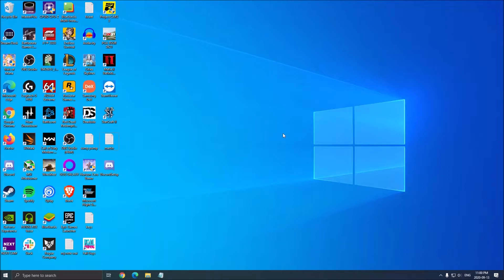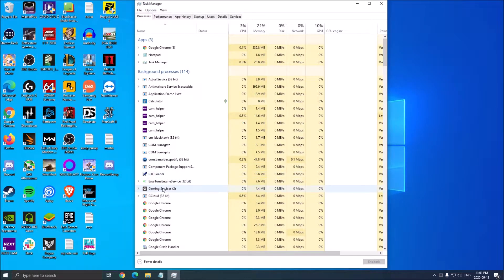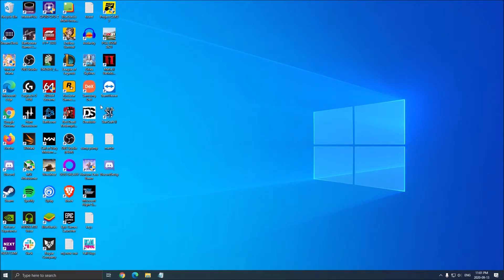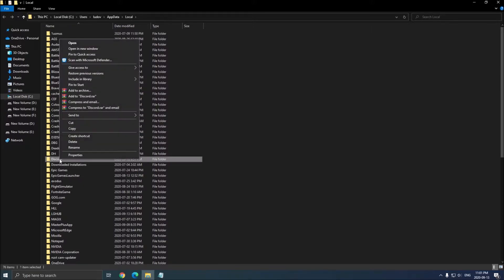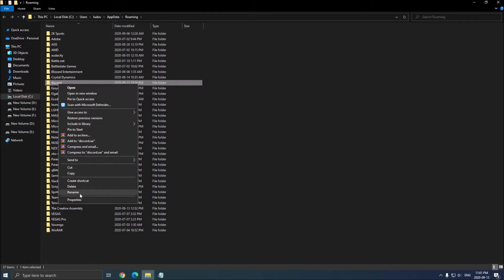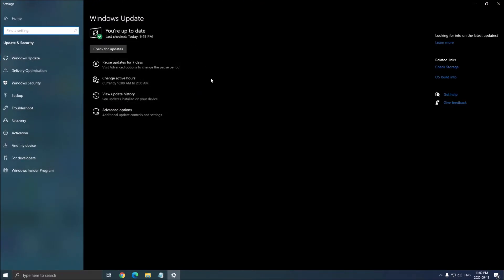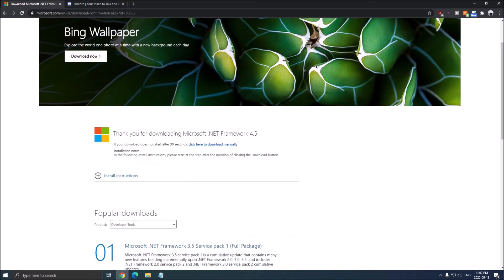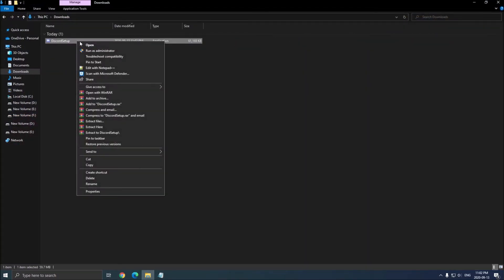How to Fix the Discord Installation has Failed Issue in 4 steps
Here is a small tutorial on how to Fix the Discord Installation has Failed Issue in 4 steps.

%localappdata%
%appdata%

My Configuration:

CPU: Ryzen 3900x
GPU: Nvidia EVGA 2070 Black Gaming 8 gig
Ram: 32 GIG DDR4
Headset: Hyper X Cloud 2
Headphone: Sennheiser HD 599 Special Edition
Microphone: Blue Yeti
Keyboard: HyperX Alloy FPS Pro Tenkeyless
Mouse: Logitech G305
Mousepad: Corsair Vengeance MM200 Wide edition
Camera: Logitech C920